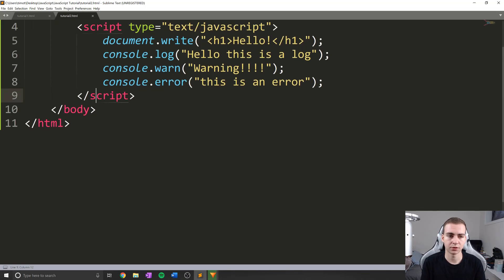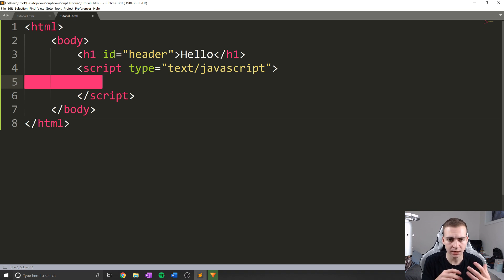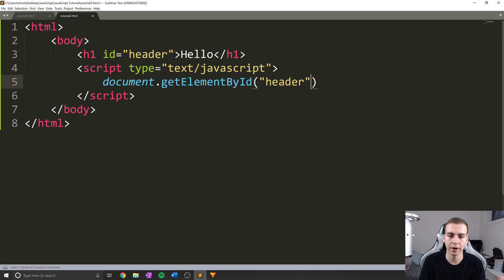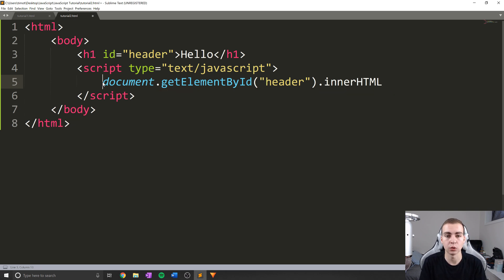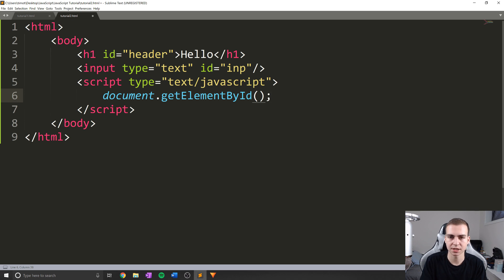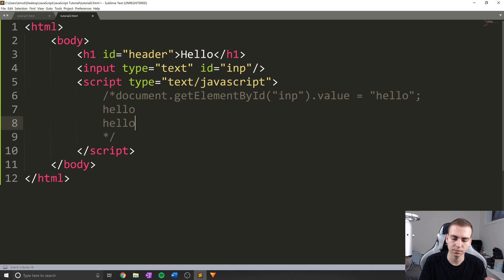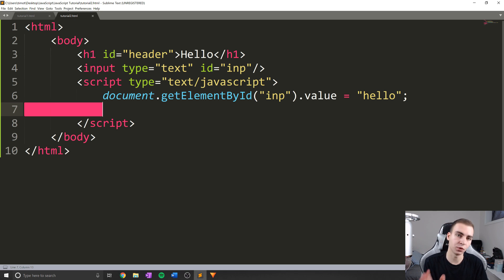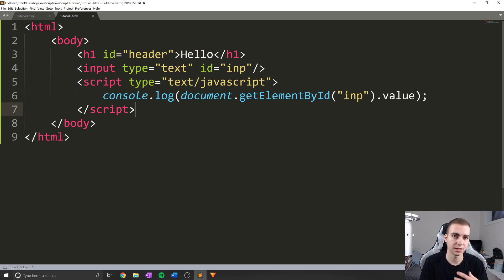JavaScript for Beginners #2 - Modifying HTML Elements (getElementByID, innerHTML etc. )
In this javascript tutorial for beginners I will be showing how to modify HTML elements by using javascript methods like getElementByID and innherHTML. This will allows you to access elements in your html document and modify/change their values.

💻 Enroll in The Fundamentals of Programming w/ Python